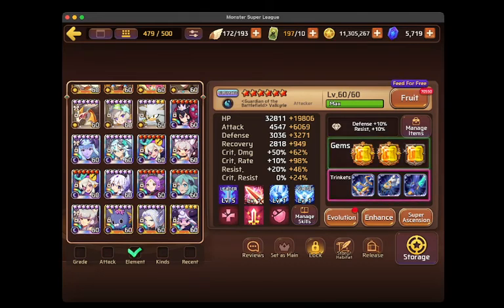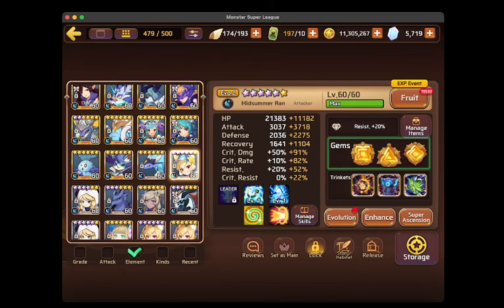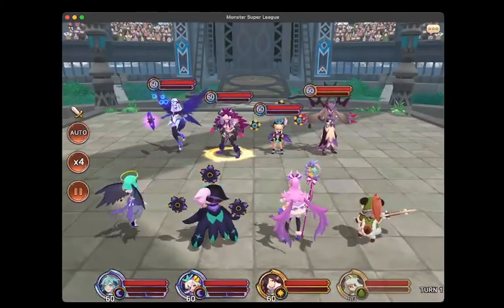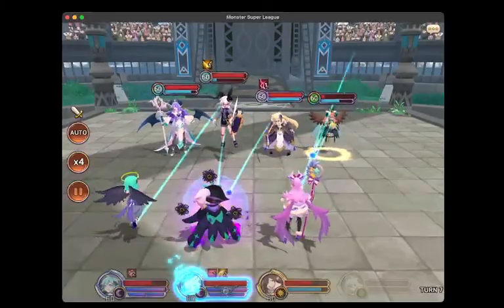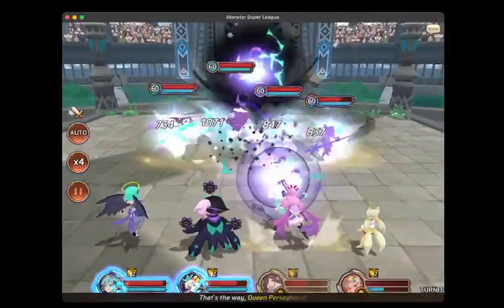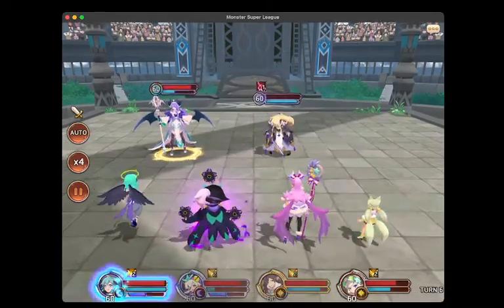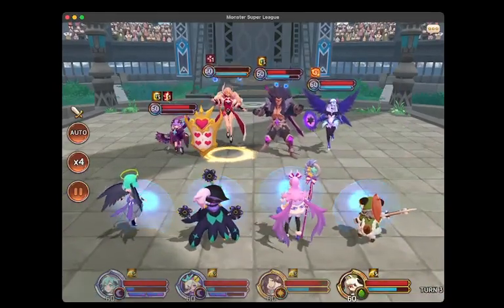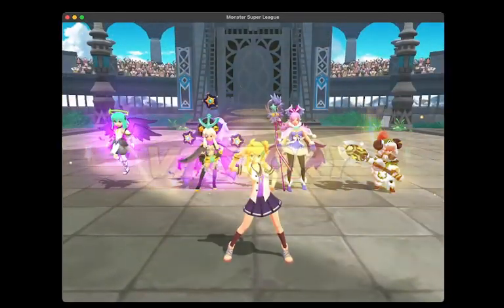Monster Super League PVP runs for viewing pleasure